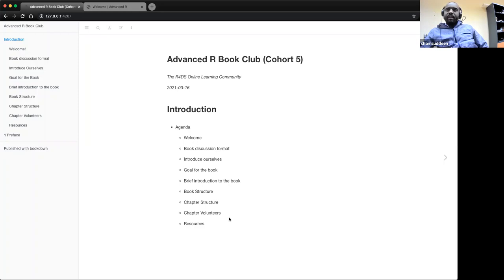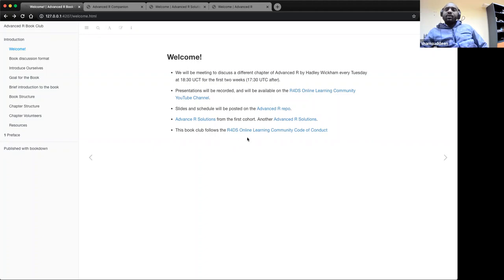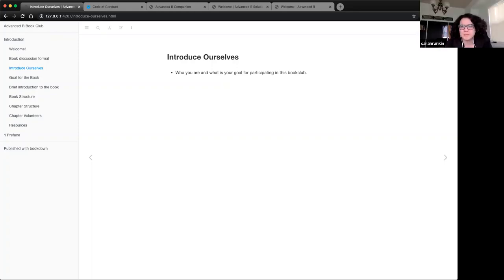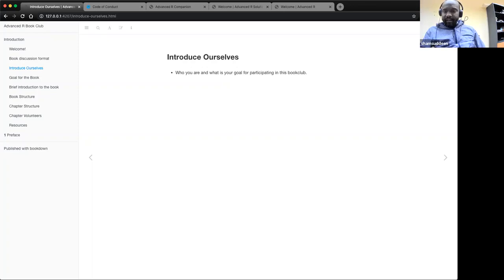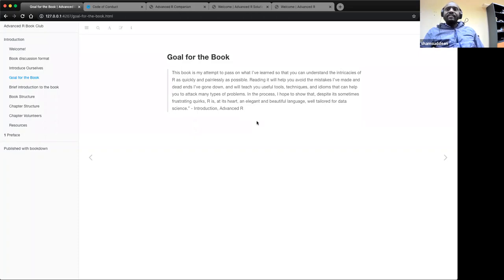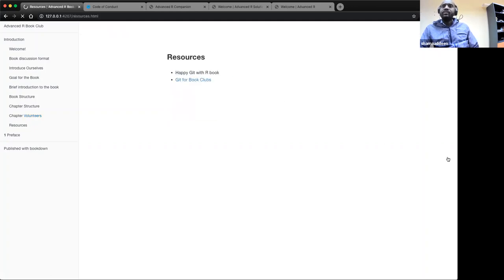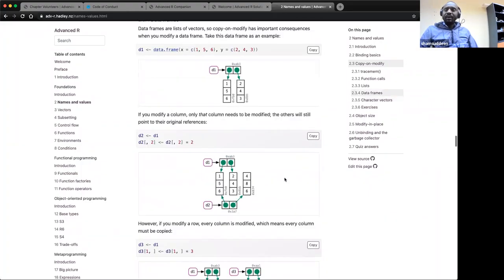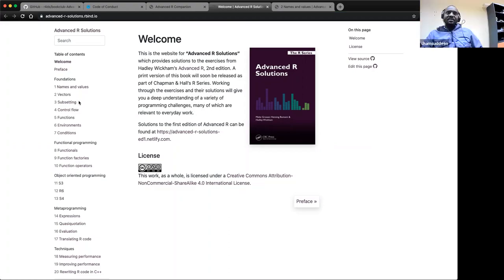Advanced R Book Club: Introduction (advr05 1)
Shamsuddeen Muhammad  kicks off the new Cohort 5 for Advanced R by Hadley Wickham on 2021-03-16, to the R4DS Book Club (cohort 5).